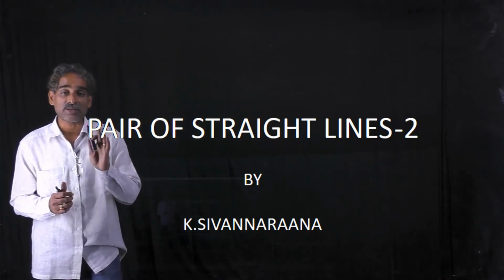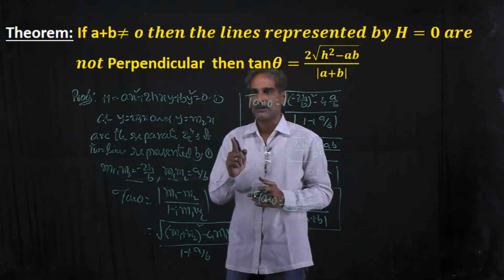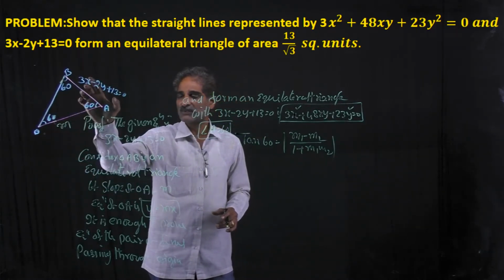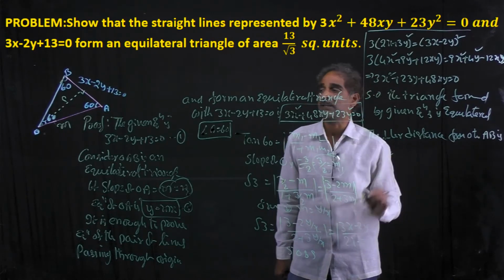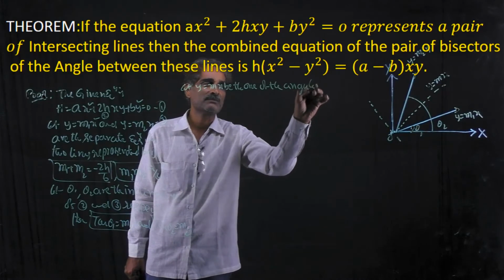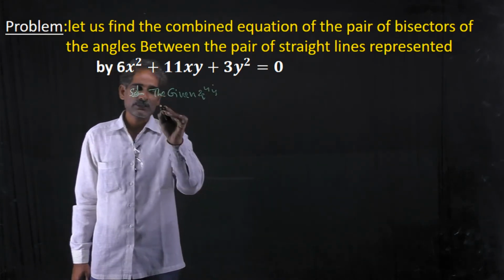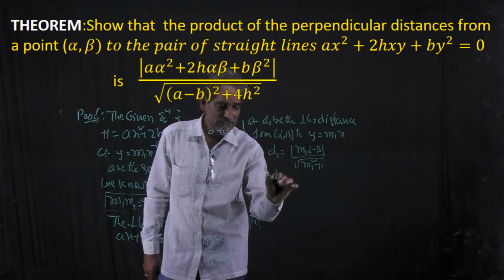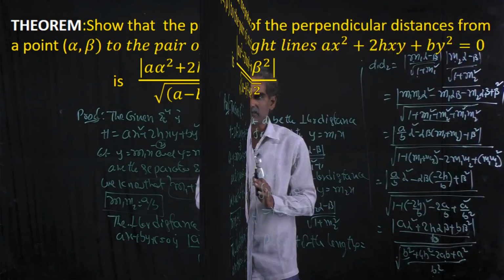ksn pair of st lins 2